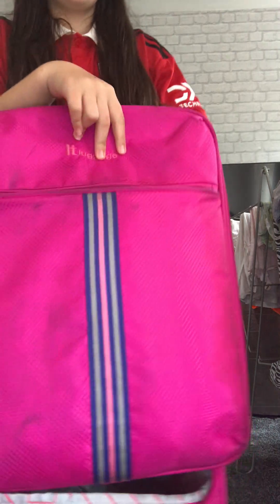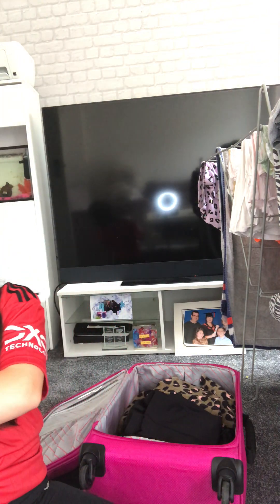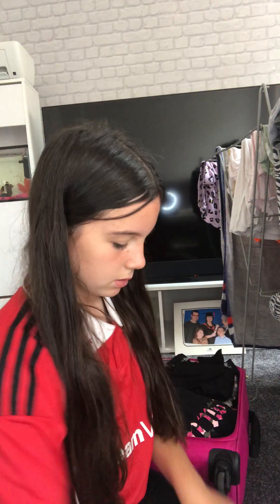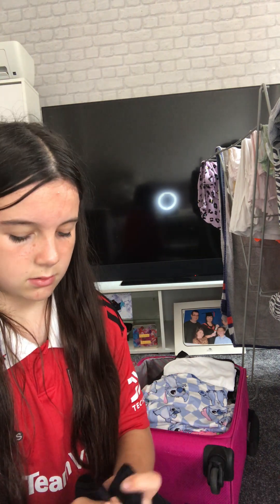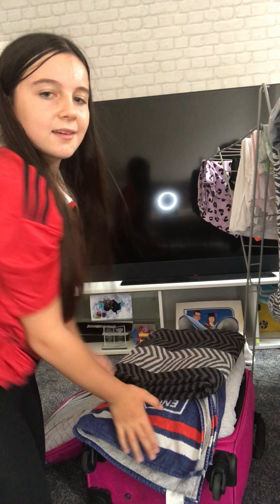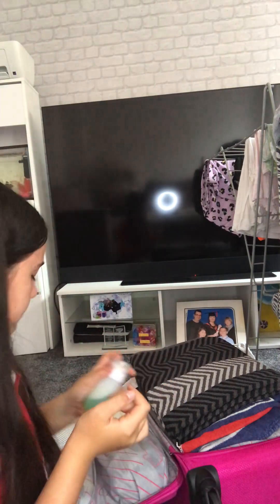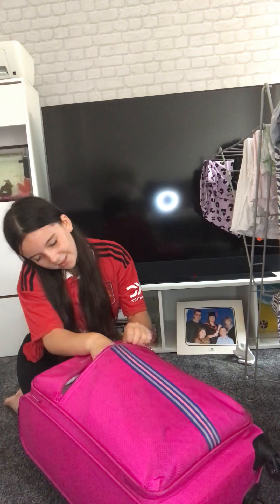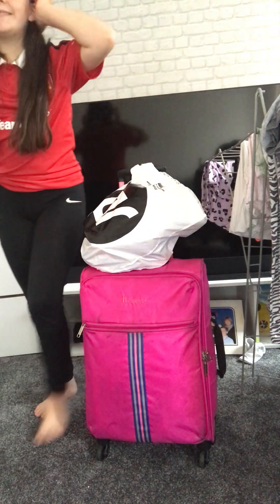Borwick hall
Help me pack to go on a school trip 💨